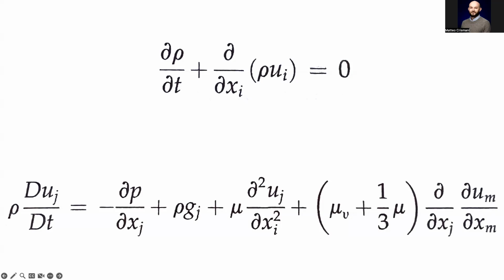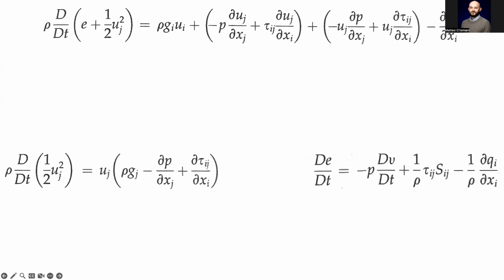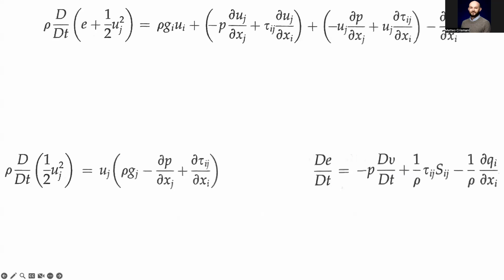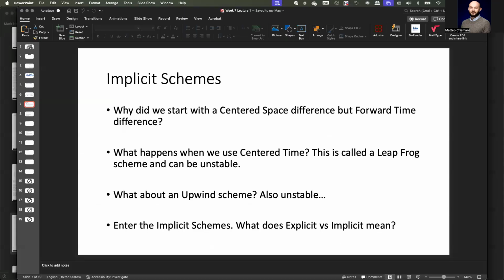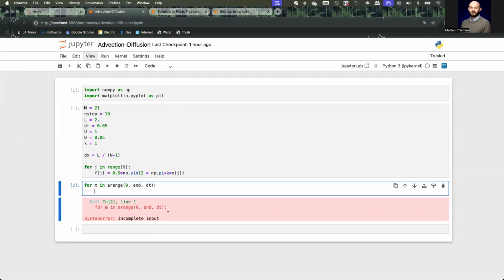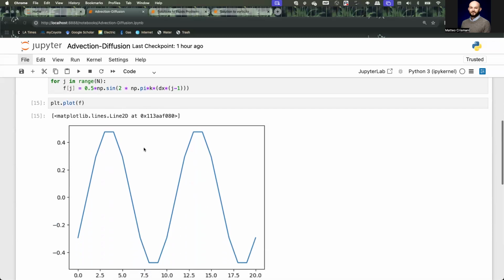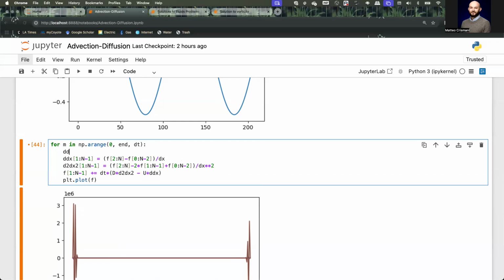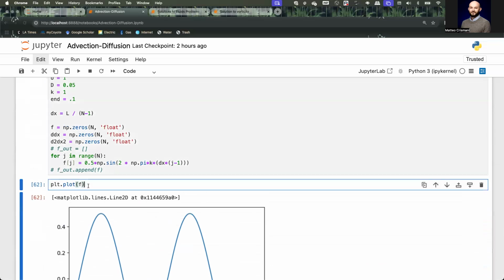PHYS 4853: Advection Diffusion Equation w FTCS